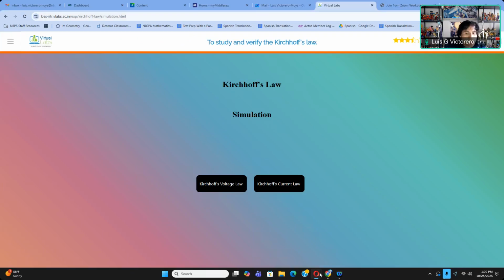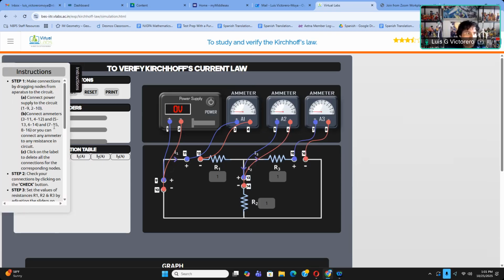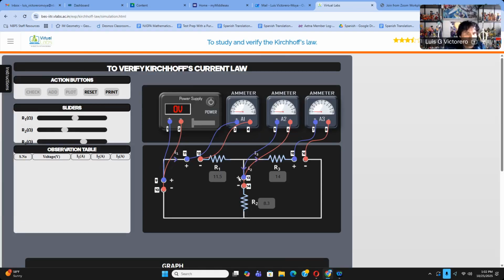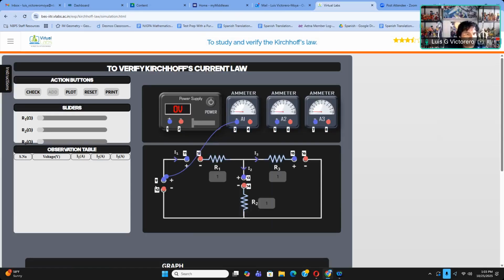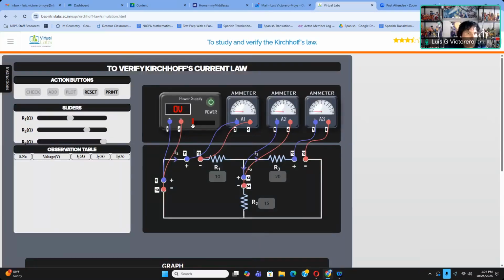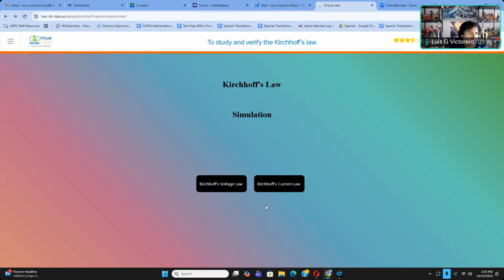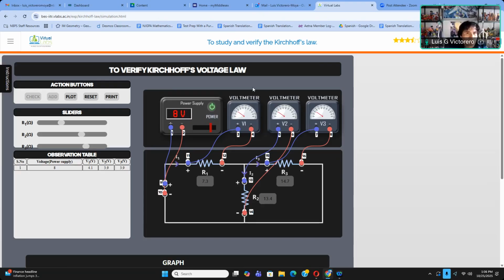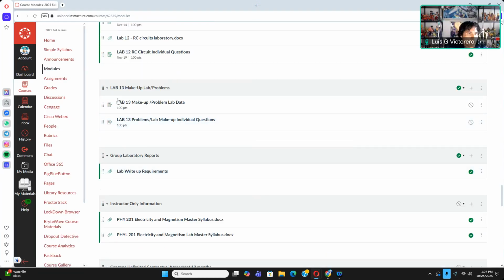Physics 201 - Kirchoffs rules - Video tutorial